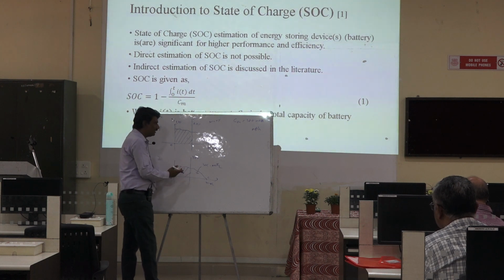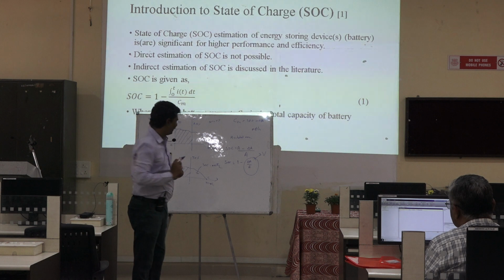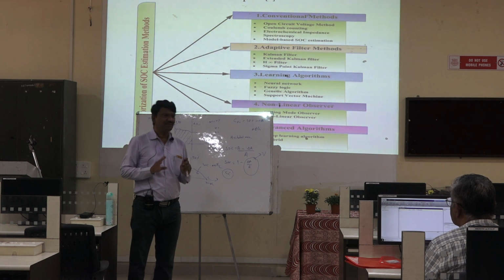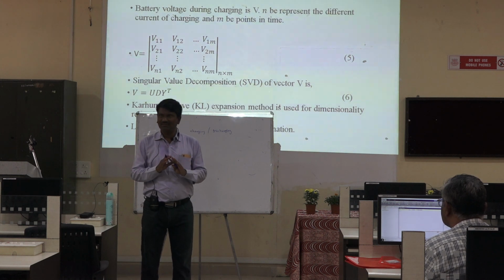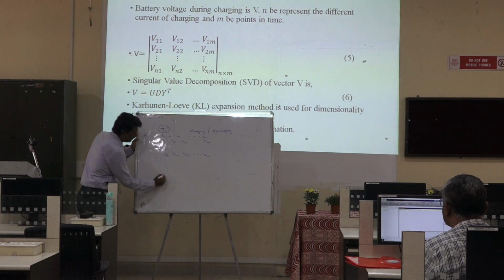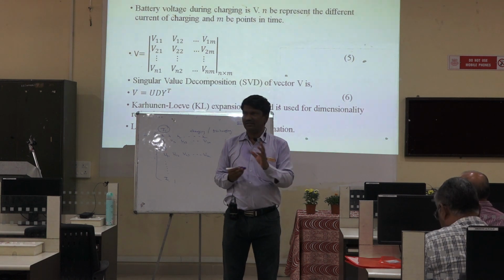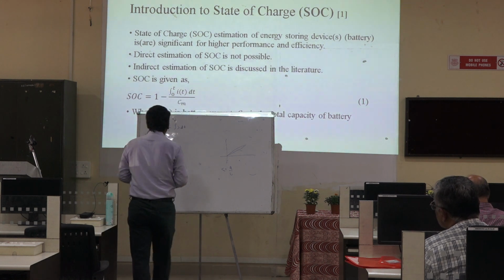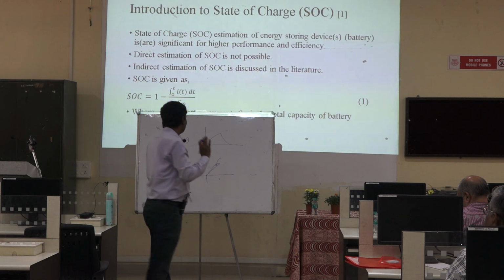ATAL FDP Session 7: Part 3: SOC Estimation